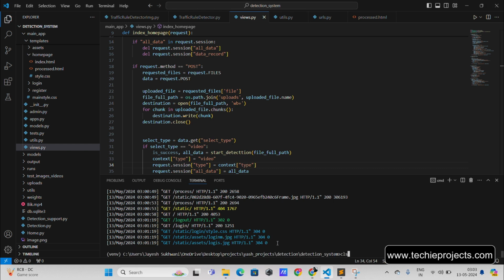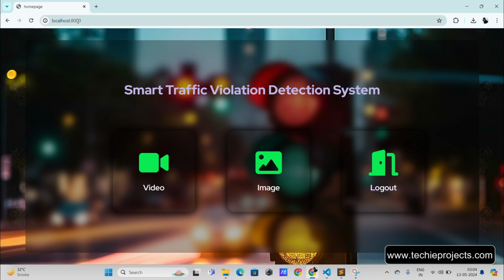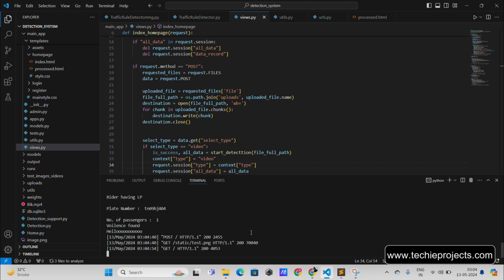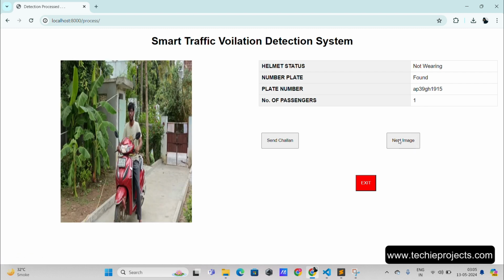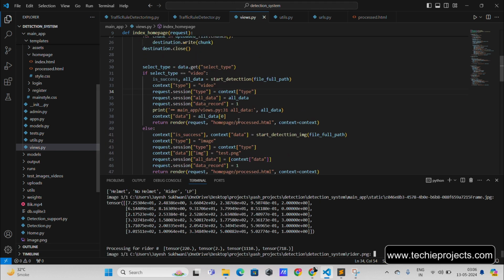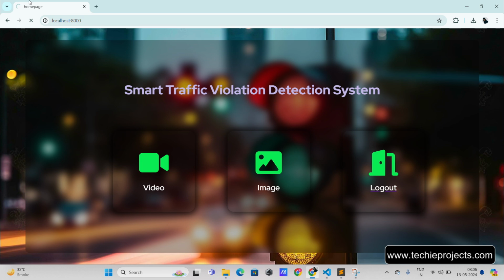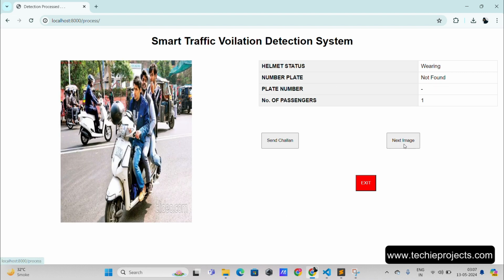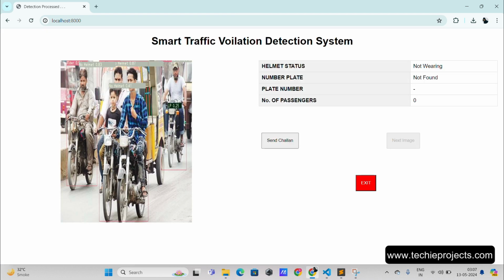Helmet and Number Plate Detection and Recognition using YOLO | Machine Learning Projects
Helmet and License Plate Recognition using Machine Learning

This project will detect helmet and license plate detection and if rider is not wearing helmet, then it will fetch number from the license plate and sent challan on registered email. First user has to browse any input image or video then machine learning model will detect that person is wearing helmet or not, after that it will detect number plate. In second option it will detect without helmet person and model will fetch number from license plate. Once the license plate fetch then it will send an alert message on registered email that person is doing violation.

Software Requirements :-
• Coding Language : Python
• Implementation: Web Framework.
• Operating system : Windows 10 / 11.
• Graphical User Interface : HTML, CSS, Django

Hardware Requirement :-
• Input Devices : Keyboard, Mouse.
• System : Pentium i3 Processor.
• Hard Disk : 500 GB.
• Ram : 4 GB.